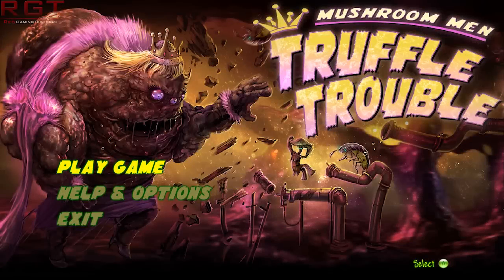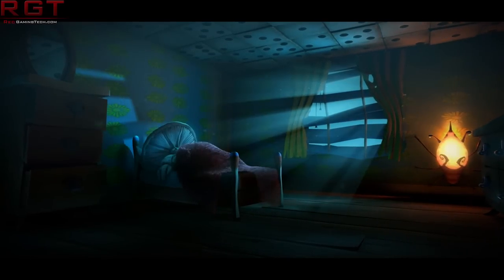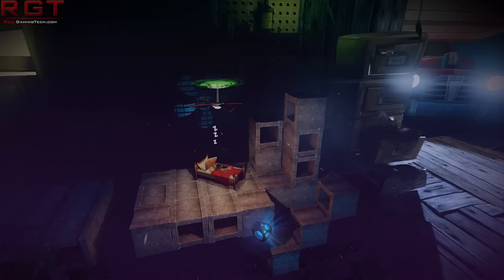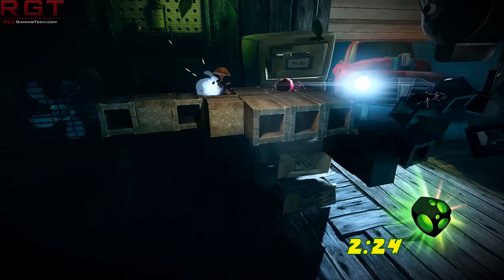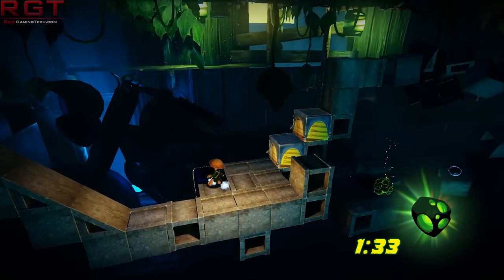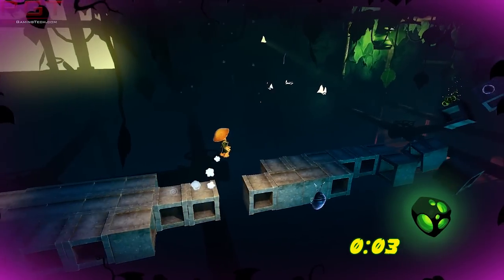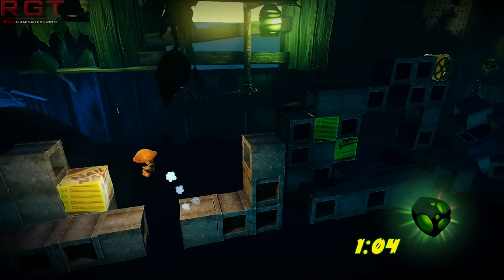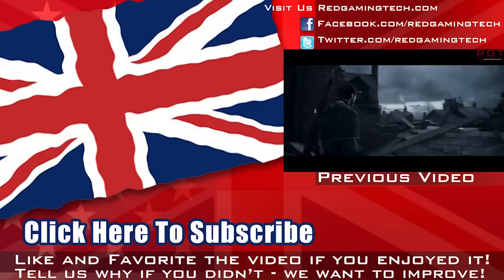A Look At... Mushroom Men Truffle Trouble | Gameplay Opinions & First Impressions Review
Amata takes a first impressions review look at Mushroom Men Truffle Trouble, out on March 10.